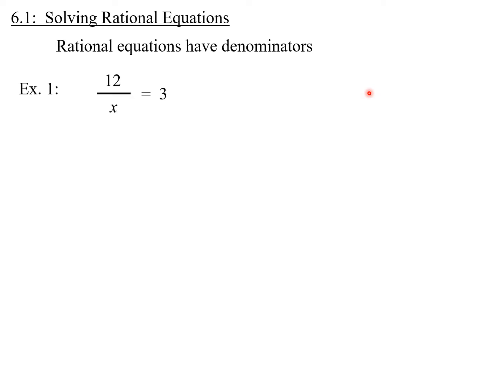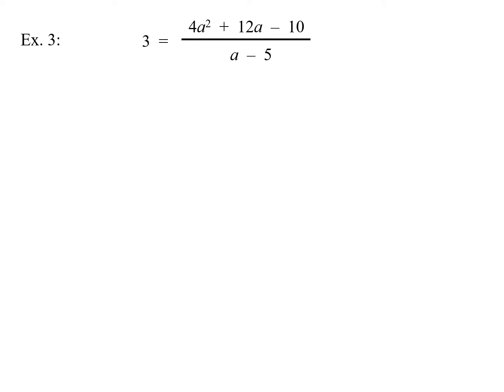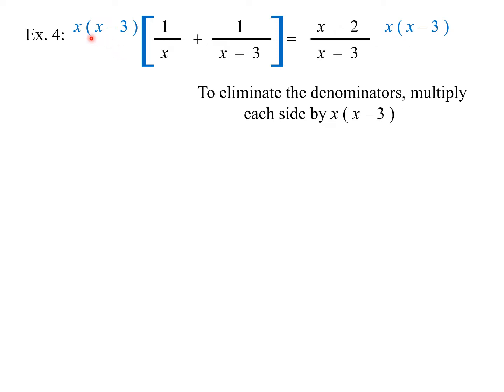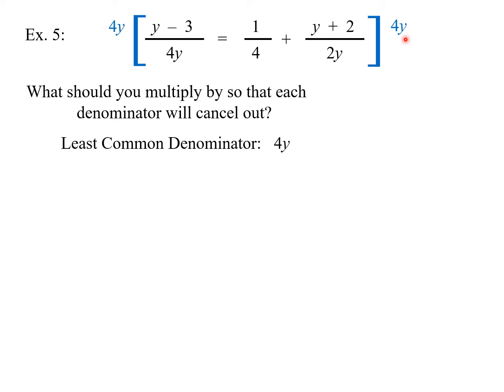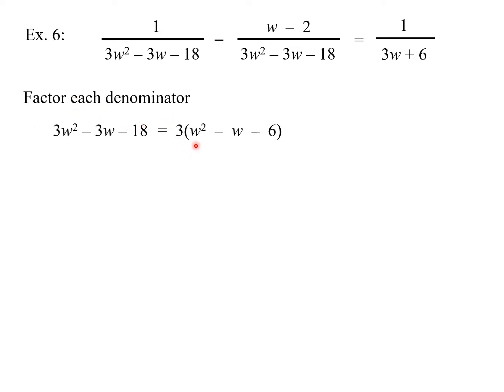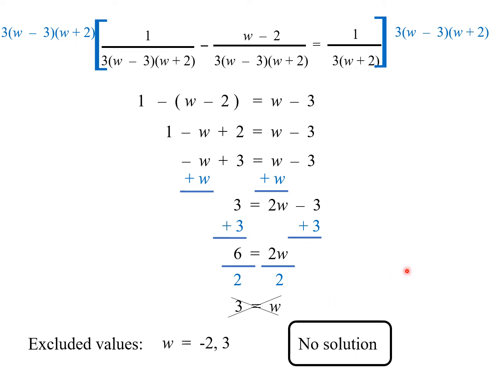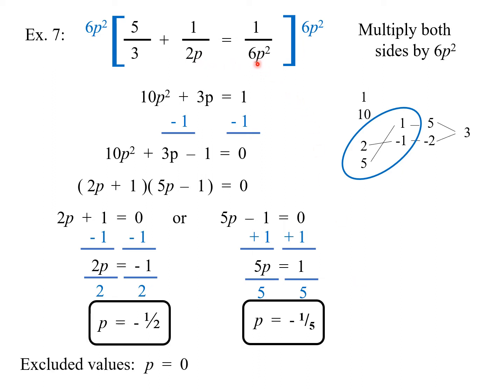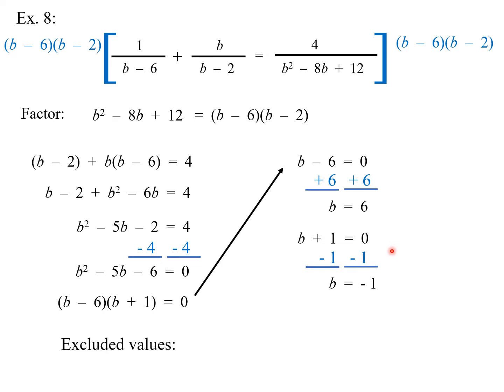6 1 Solving Rational Equations Audio Presentation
A presentation about solving equations involving rational functions, by Tautges, for my students at Natomas Charter School